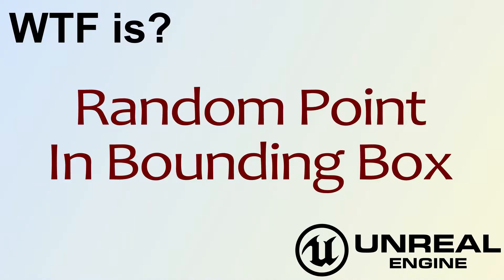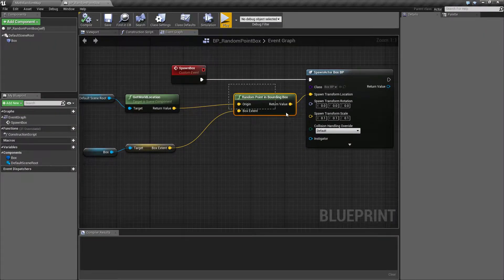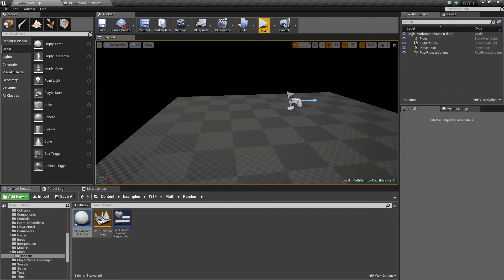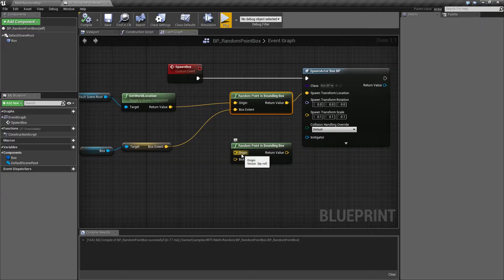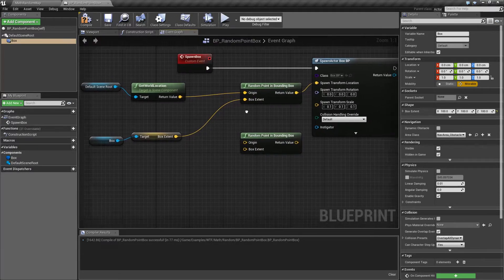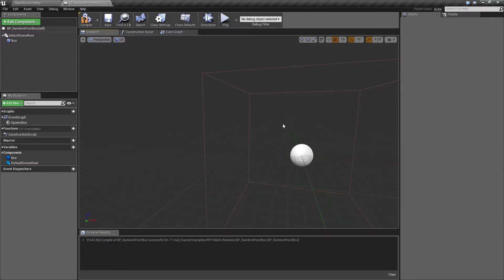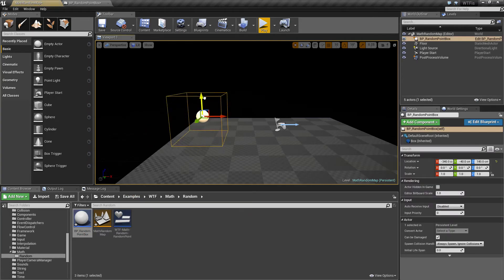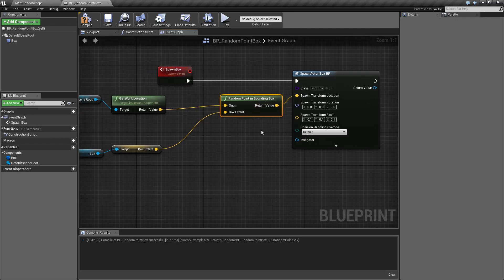WTF Is? Random Point in Bounding Box in Unreal Engine 4 ( UE4 )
What is the Random Point in Bounding Box Node in Unreal Engine 4